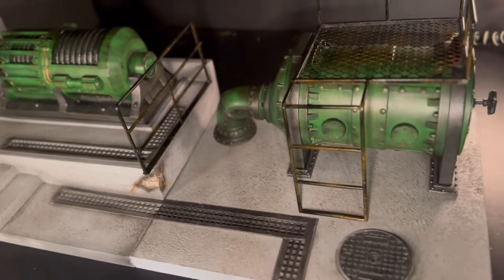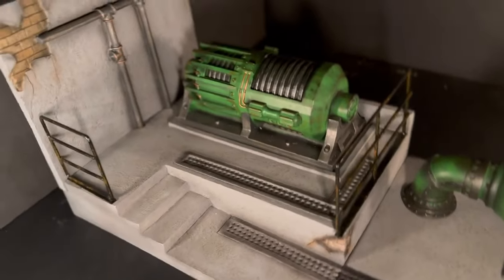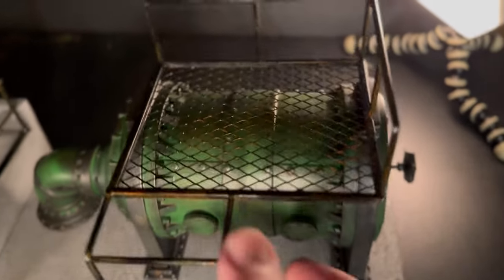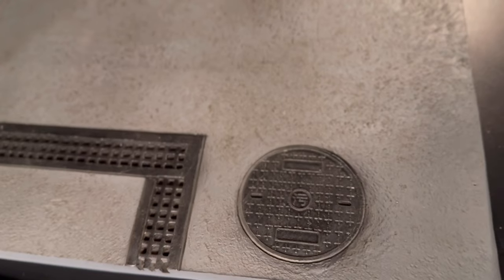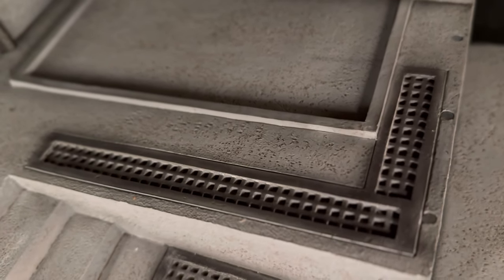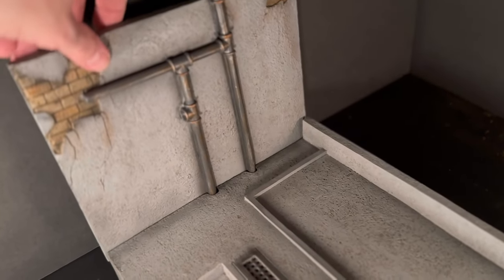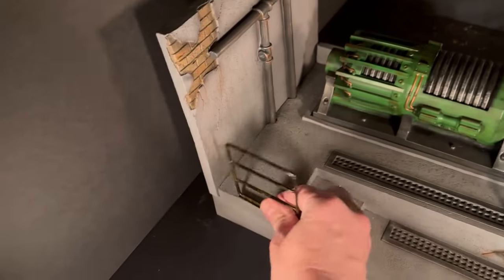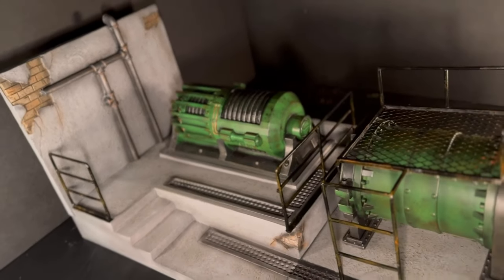Twelve World Abandoned Factory 1/12 Diorama GI Joe Classified Photography & Display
Music written and performed by Sean Carney
“Brent’s Groove” copyright Sean Carney